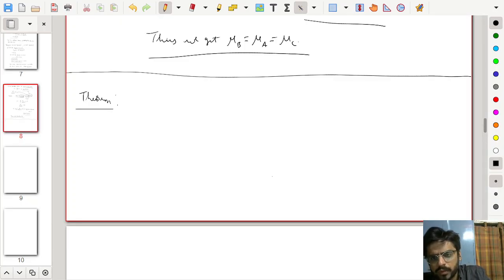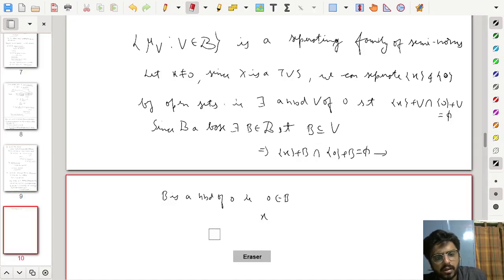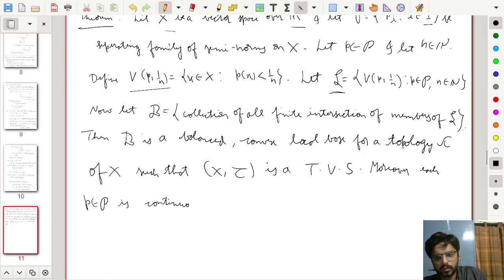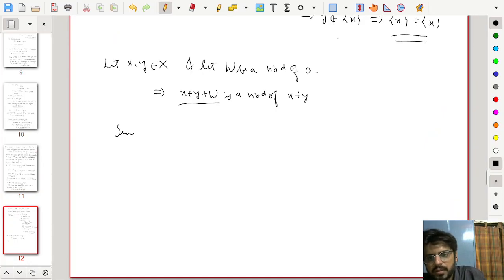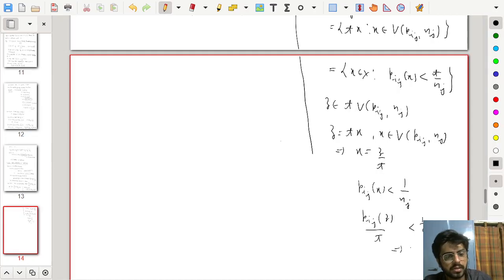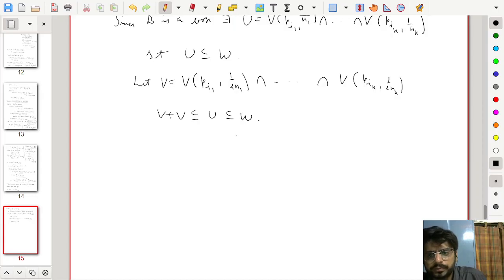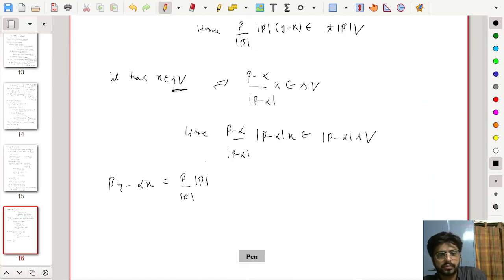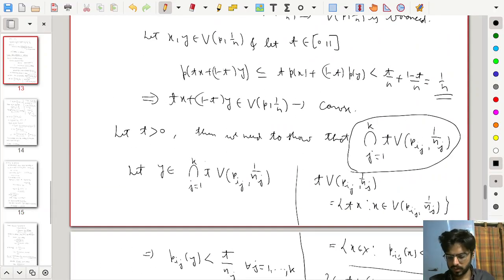Topology induced by a family of semi-norms | TVS | Rishit Rajpopat | Svādhyāya 2.0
In this video we show that we have a balanced convex local base, then it induces a separating  family of seminorms which is compatible in a certain sense with the balanced convex local base. A remarkable result shows that if we have separating family of seminorms on a vector space, then it induces a vector topology which makes the vector space into a T.V.S

TVS: Topological Vector Spaces